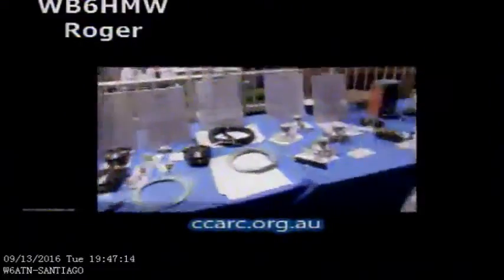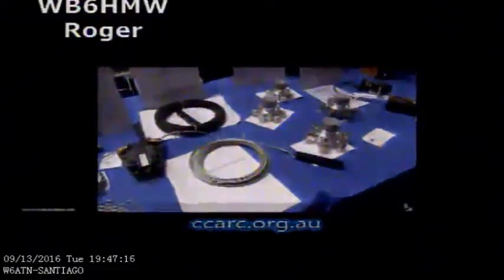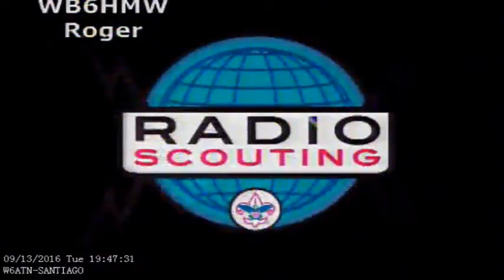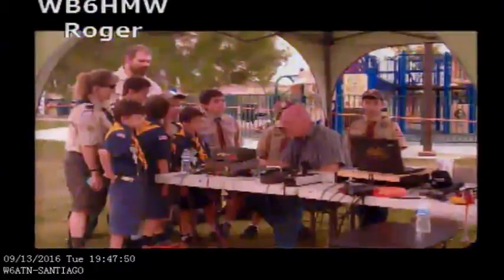W6ATN ATV Net Night in CA with special guests from W7ATN in AZ.